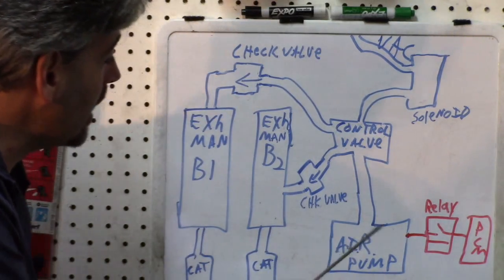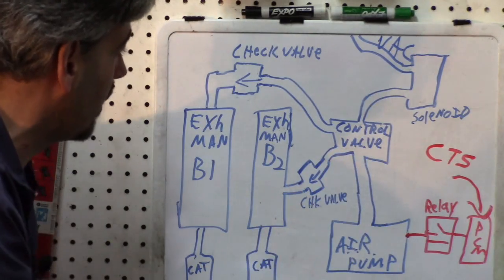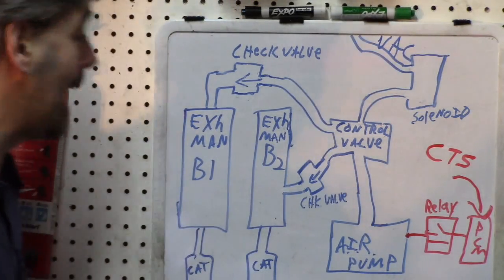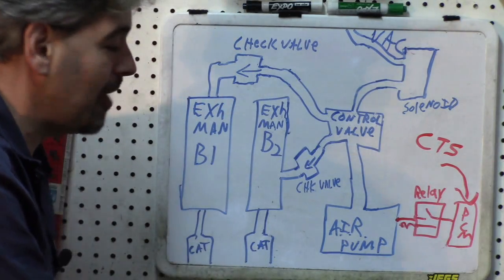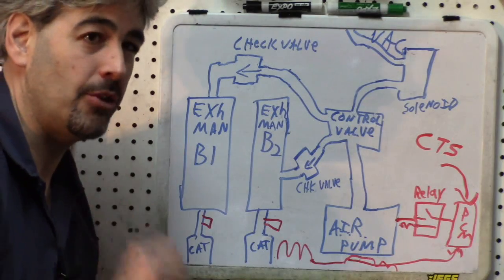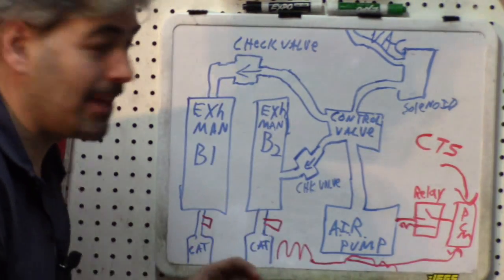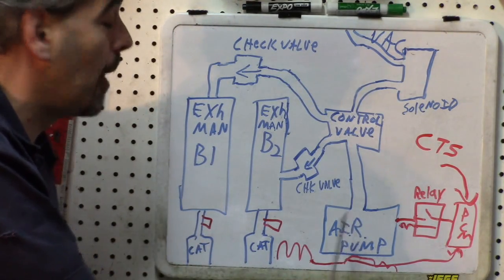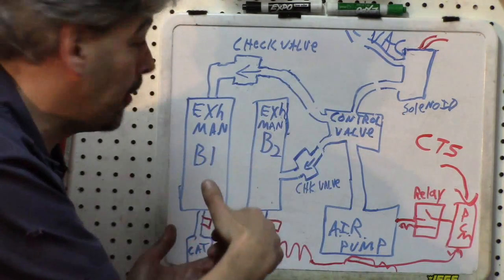Air Injection Reaction (A.I.R.) Diagnosis and Understanding-Pt1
Understanding the theory of operation and components of most secondary air injection reaction (AIR) systems and how to diagnose them. Part one covers theory of operation, components, computer control and monitoring and diagnosis of the AIR pump.